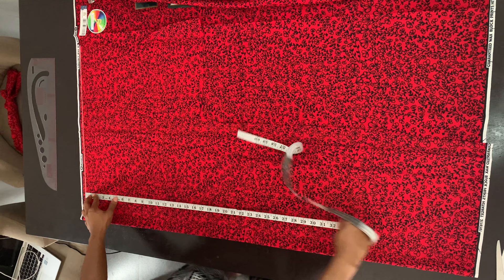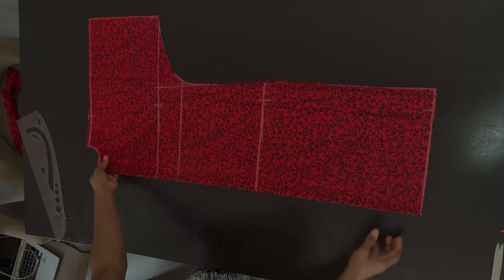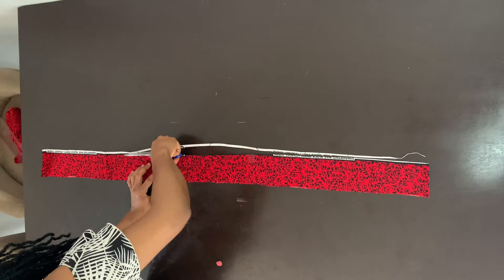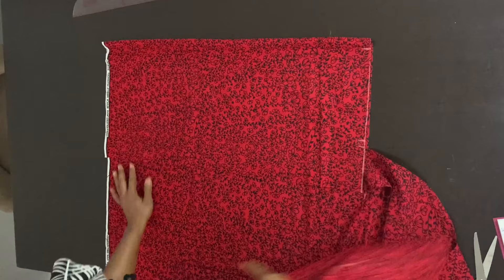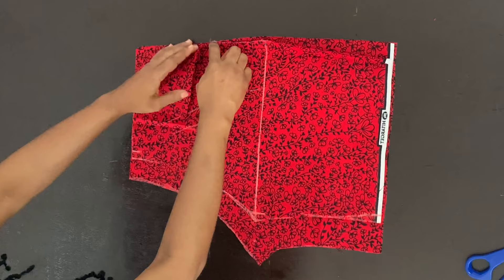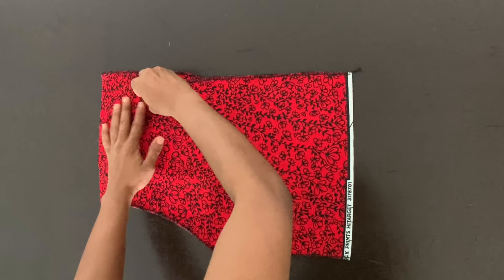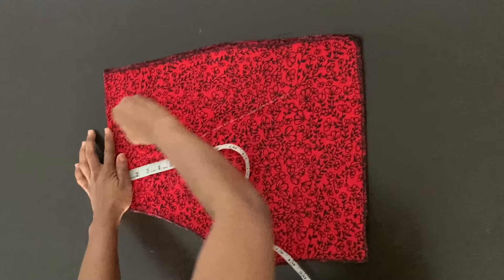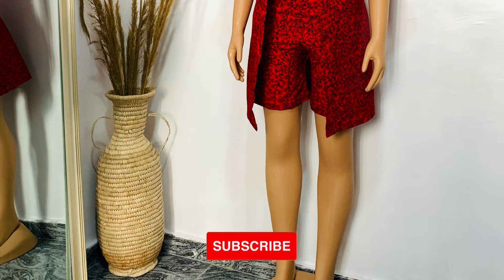KIMONO & SHORTS | Cutting & Stitching | How to Cut & Sew a Kimono & Shorts | Ankara Two Piece Silem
Learn how to draft, cut and sew a kimono and shorts set from start to finish. This two piece set was made using an ankara fabric and I walk you through the entire cutting and stitching process. In this video, you’ll learn how to draft, cut and sew a kimono as well as how to attach pockets, and a waist band to your shorts.

Thumbnail photo credit: @total9ja